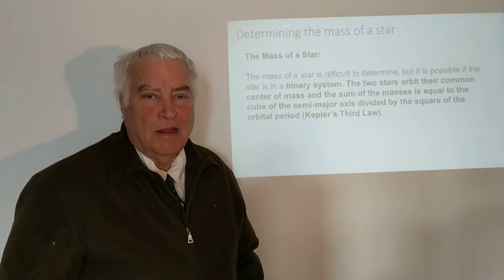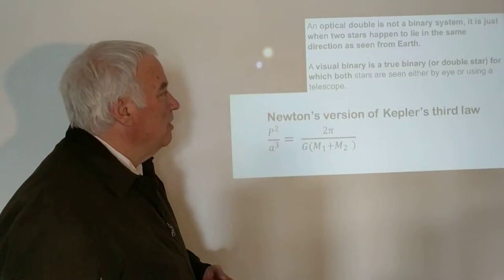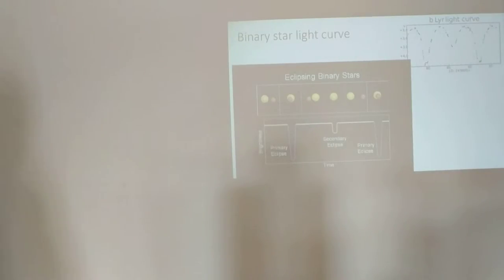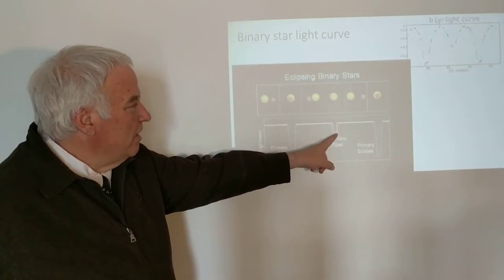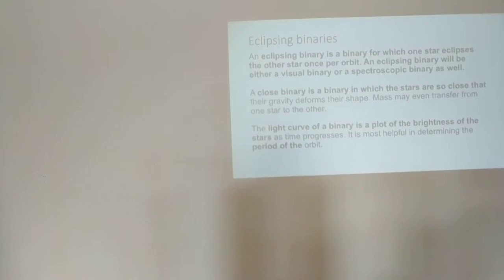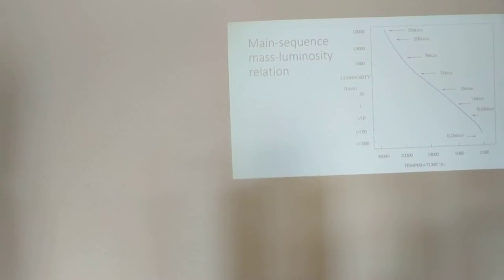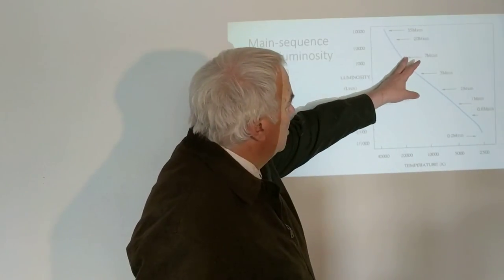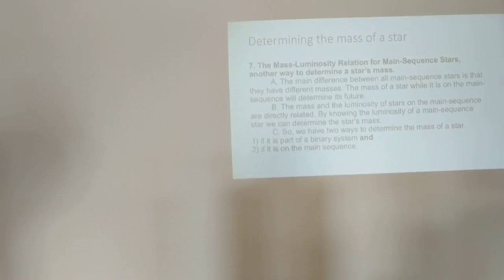Properties of stars 5: binary stars and star masses.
A description of binary star basics, light curves, mass determination and the main sequence mass-luminosity relation.